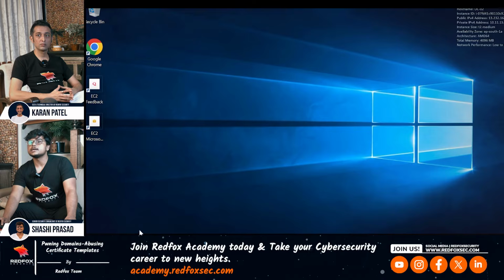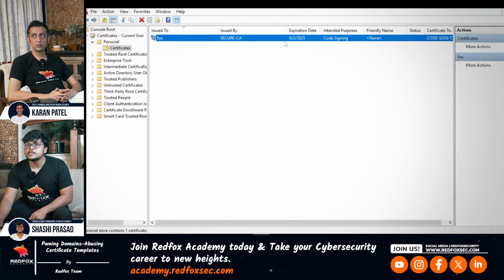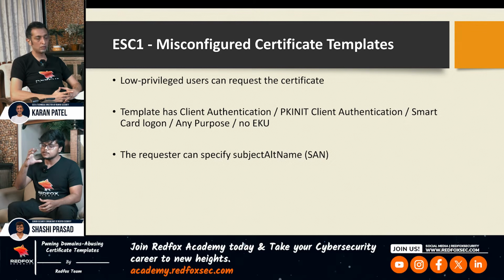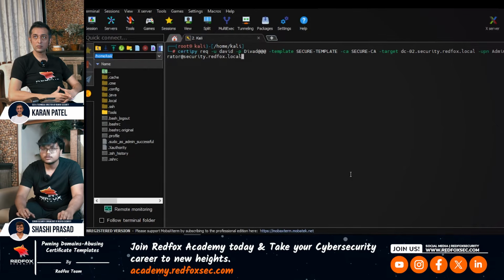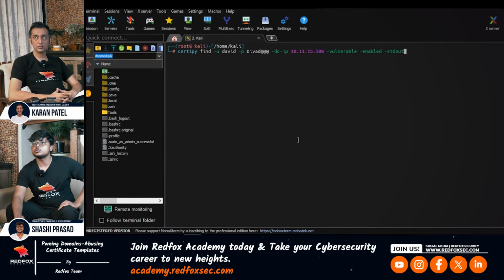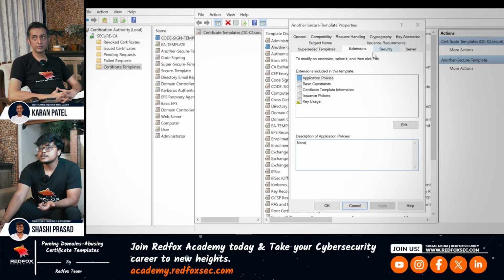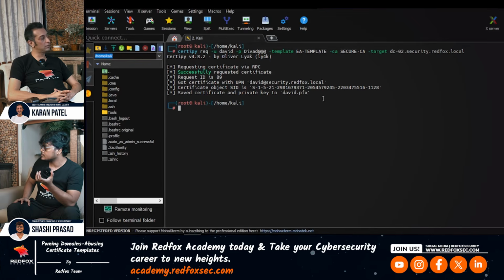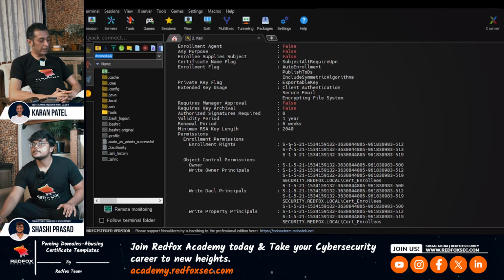The Shocking Truth About ESC1, ESC2, ESC3 Attacks [Demo]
In this episode, we take a deep dive into Active Directory Certificate Services (ADCS) and uncover how attackers exploit misconfigurations through ESC1, ESC2, and ESC3 privilege escalation techniques. These flaws can allow unauthorized users to gain elevated access within your Active Directory environment—leading to potential domain compromise.

This video goes beyond theory with real-world demonstrations and practical defenses you can implement immediately.

*Topics Covered:*
1. Introduction to Active Directory Certificate Services (ADCS)
2. In-depth explanation of ESC1, ESC2, and ESC3 attack paths
3. Hands-on demos showing how attackers abuse ADCS
4. Mitigation strategies to secure your environment
5. Real-world examples and case studies

Whether you're an ethical hacker, penetration tester, or cybersecurity professional, this walkthrough will help you understand and defend against these critical ADCS vulnerabilities.

0:00 ADCS Basics
10:41 DCS Practical
24:46 ESC1 Theory
29:21 ESC1 Practical
39:51 ESC1 Prevention
43:55 ESC2 Theory
46:11 ESC2 Practical
50:06 ESC2 Prevention
52:09 ESC3 Theory
55:43 ESC3 Practical
01:03:33 ESC3 Prevention
01:07:34 Conclusion